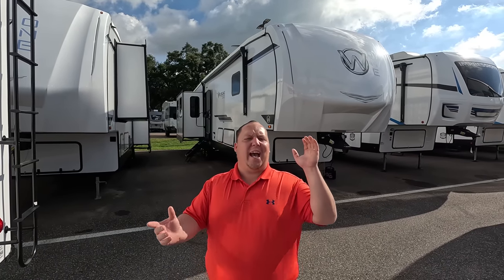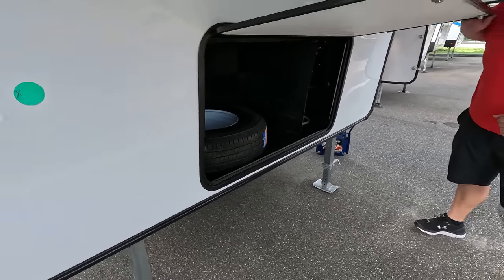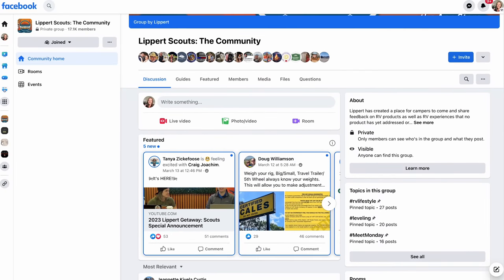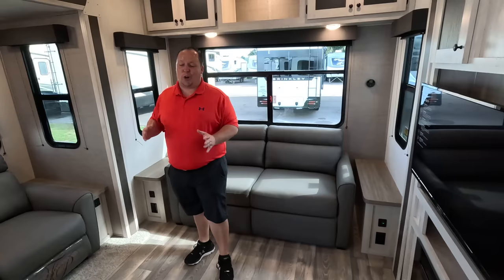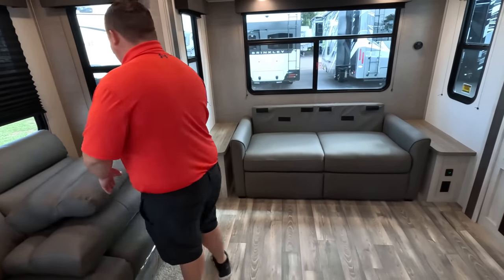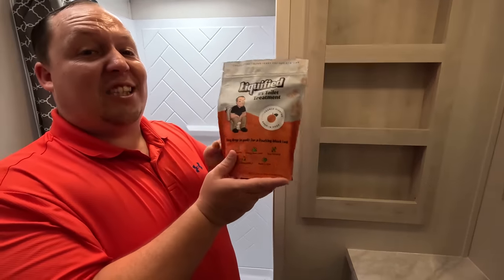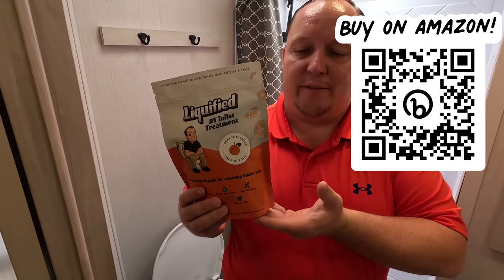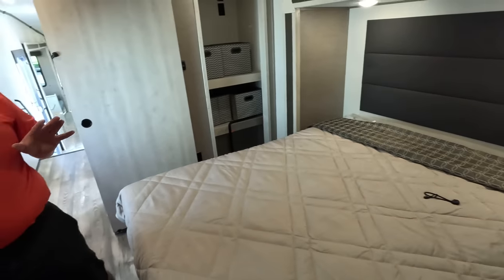Pound for Pound Best 5th Wheel in America!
2023 Forest River Wildcat 36MBH - Thank you to Lippert for sponsoring our channel! We're back with General RV!

Hey everyone welcome back to another video today. I am super excited we are taking a look at what is the pound for pound best fifth wheel on the market today… This is the 2023 wildcat 36MBH this unit is made to be at an incredible sale price that I can’t even advertise it on YouTube dollar for dollar what you’re getting it is going the furthest farthest in a fifth wheel like this not only that the mid bunk room is absolutely fantastic so this fifth wheel works for so many reasons.. ￼